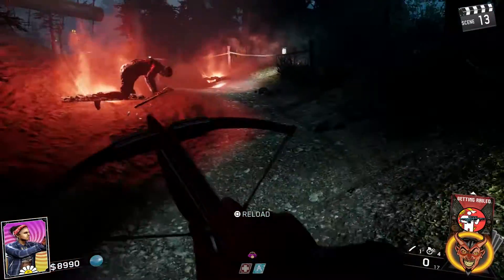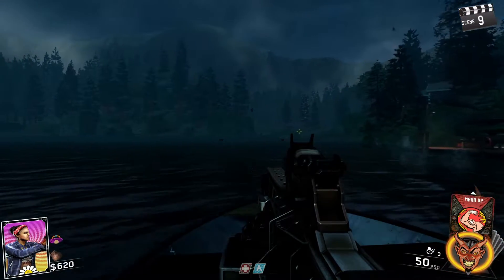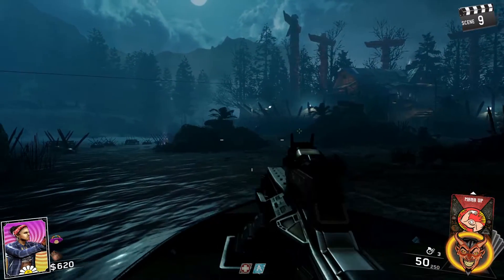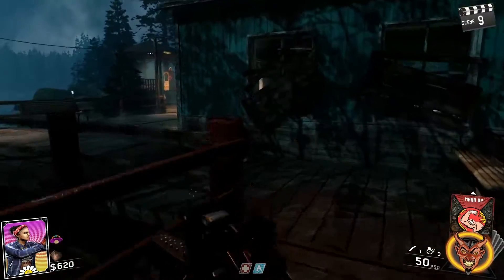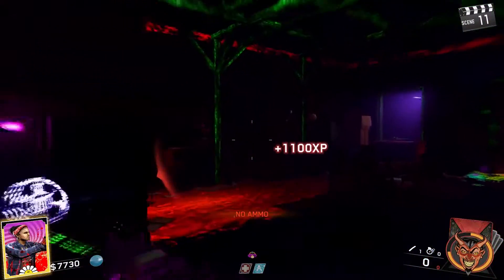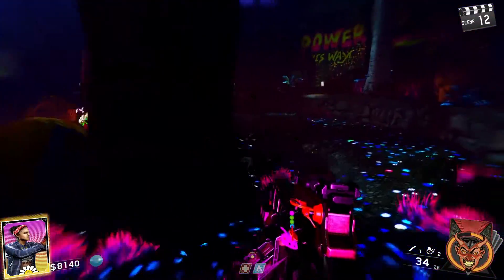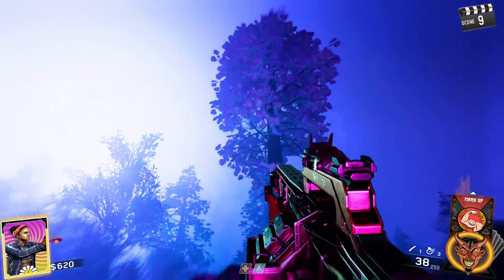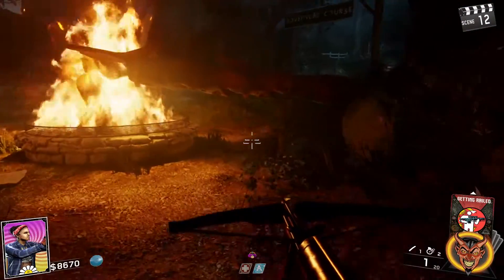Rave in the Redwoods: VLAD CROSSBOW WONDER WEAPON EASTER EGG GUIDE (Infinite Warfare Zombies)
Quick and easy guide on how to unlock the Vlad crossbow wonder weapon in the new Call of Duty Infinite Warfare Zombies map "Rave in the Redwoods".  The Vlad or harpoon gun as they call it in the game has 4 different upgrades which I will have a guide for on my channel soon so make sure to SUBSCRIBE!  Have a great day! :)